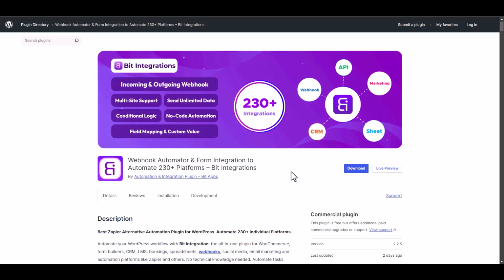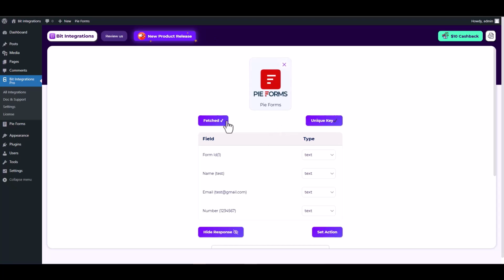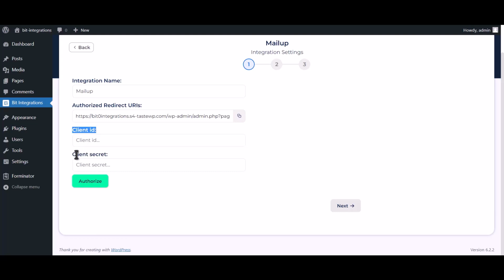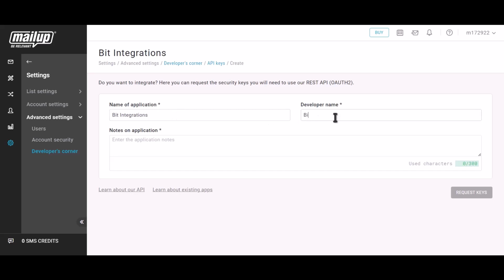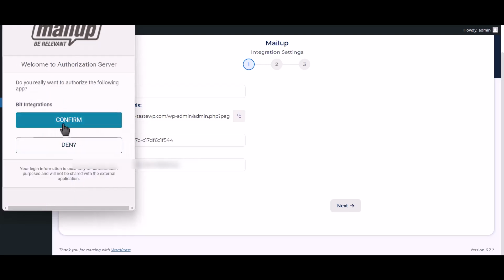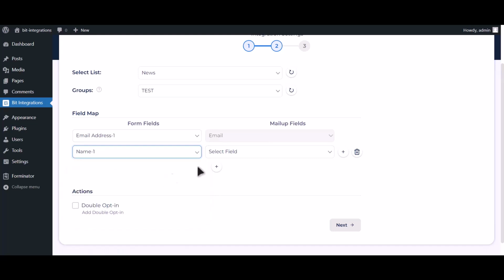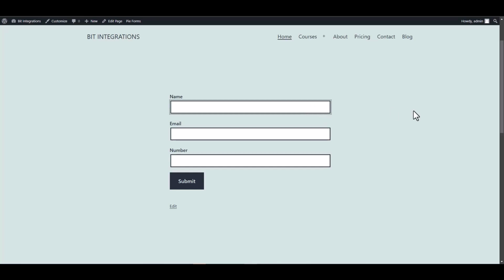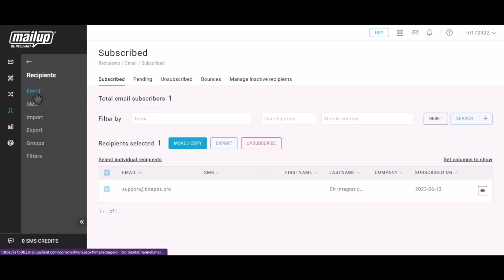Integrating Pie Forms with Mailup | Step-by-Step Tutorial | Bit Integrations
📢 Boost Your Email Marketing Game with Pie Forms and MailUp Integration! 🚀 Join us in this informative tutorial where we guide you through the seamless integration of Pie Forms with MailUp, a powerful email marketing tool, using the Bit Integrations WordPress plugin.

📧 In today's digital landscape, email marketing is the backbone of successful communication with your audience. This tutorial empowers you to effortlessly connect Pie Forms with MailUp, unlocking the potential for highly effective email campaigns.

🎥 In this step-by-step walkthrough, we'll show you exactly how to integrate Pie Forms with MailUp using the Bit Integrations WordPress plugin. Discover how this integration can streamline your email marketing strategies.

Key Highlights:
✅ Comprehensive tutorial on integrating Pie Forms with MailUp via the Bit Integrations WordPress plugin.
✅ Leverage the robust email marketing tools of MailUp to engage with your audience effectively.
✅ Harness the power of Bit Integrations to create a seamless connection between Pie Forms and MailUp for more successful email marketing campaigns.

Whether you're a web designer, business owner, or form-building enthusiast, this integration empowers you to seamlessly merge Pie Forms with Mailup. Watch now to revolutionize your form-building efforts!

💌 Elevate your email marketing efforts by seamlessly integrating Pie Forms with Mailup using the Bit Integrations WordPress plugin. Don't miss out on the chance to supercharge your email campaigns! 🚀